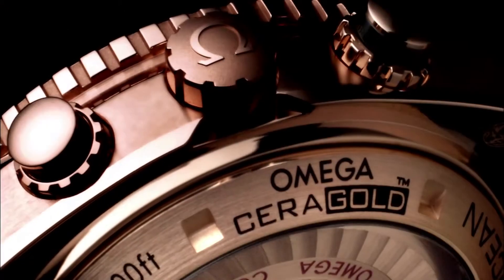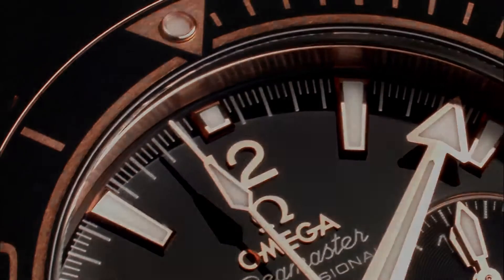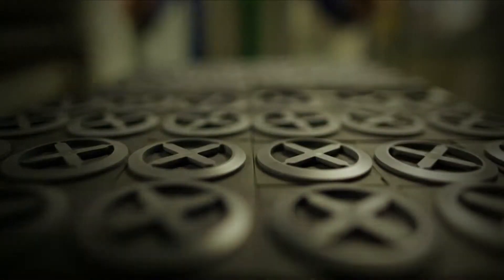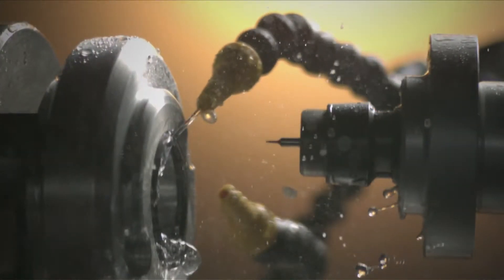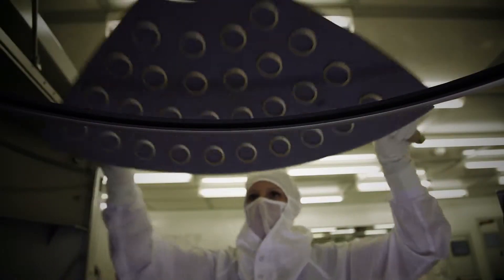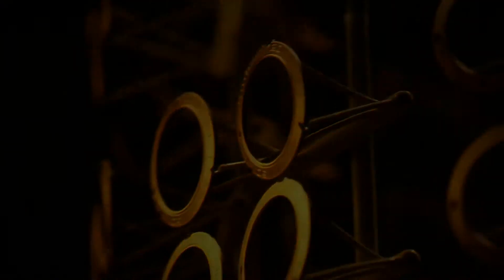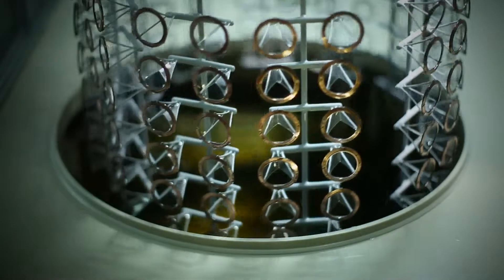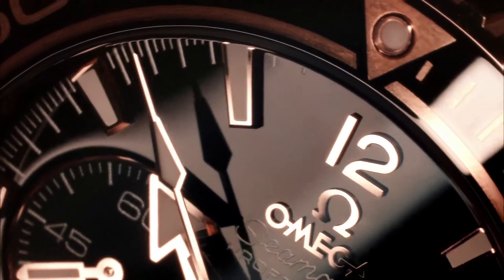OMEGA Ceragold™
Il presente video e coperto da copyright dalla casa produttrice ed è di sua esclusiva proprietà. Site : -omega.com -